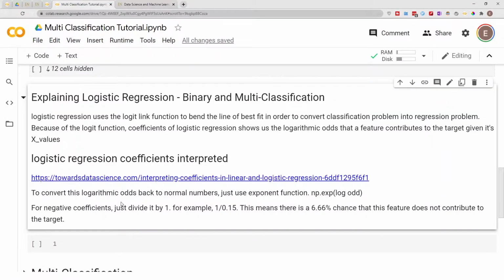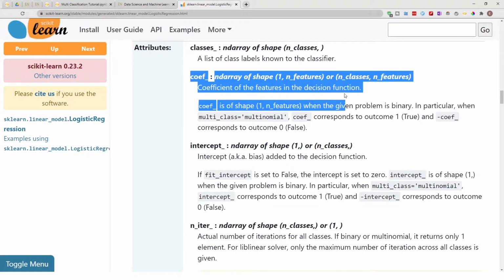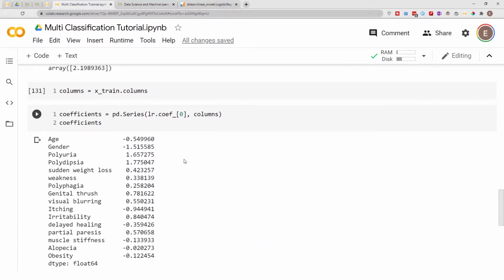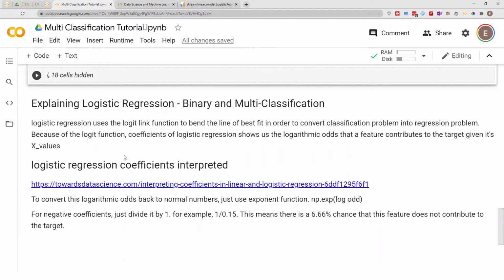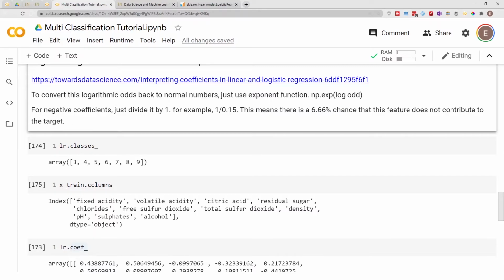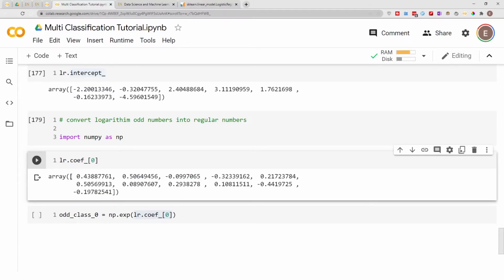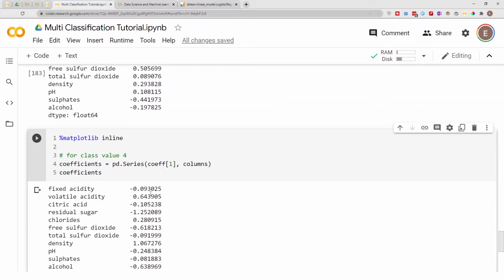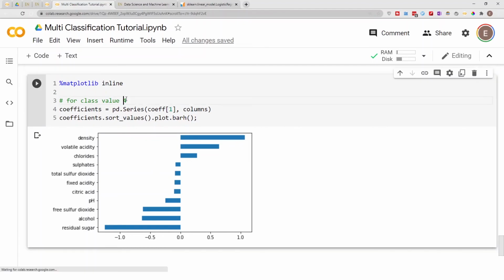Interpret, Visualize Binary & Multinomial Logistic Regression Coefficients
How to interpret the coefficients and results from binary and multinomial ordinal logistic regression model.